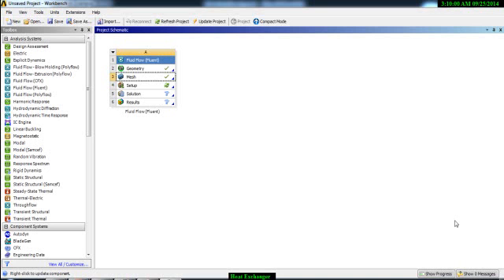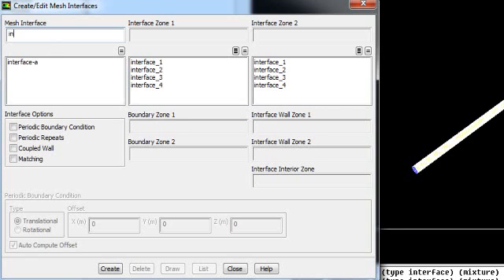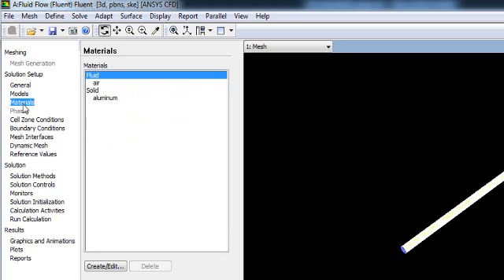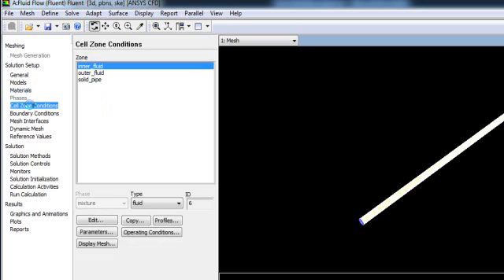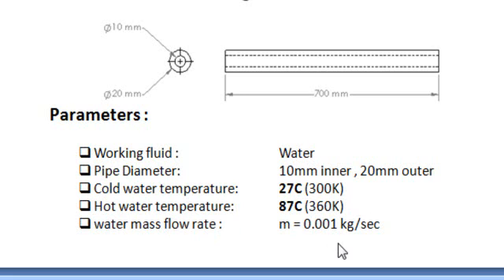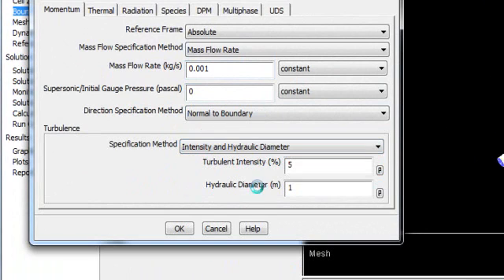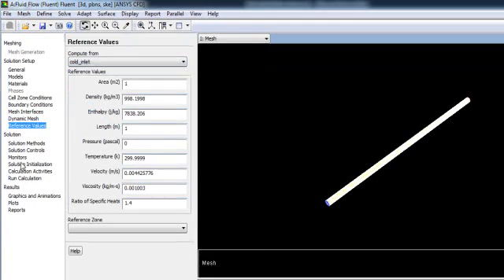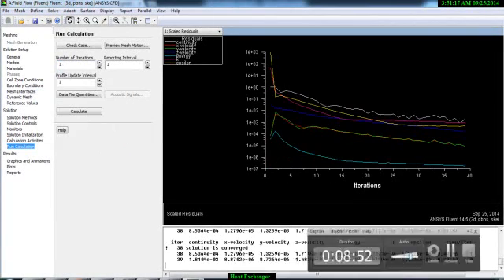Tutorial 8 - Part 3 - MECH 4316 - Thermal System Design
This is the third of 5 videos showing the steps involved in the simulation of a co-flow heat exchanger. This tutorial shows the import of the created mesh into Fluent, definition of the material properties, and definition of the boundary conditions.